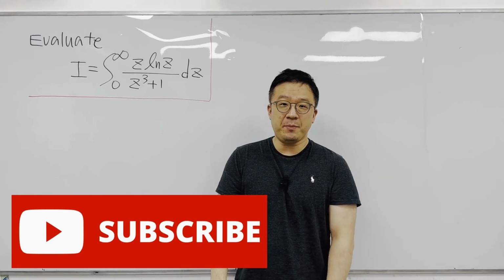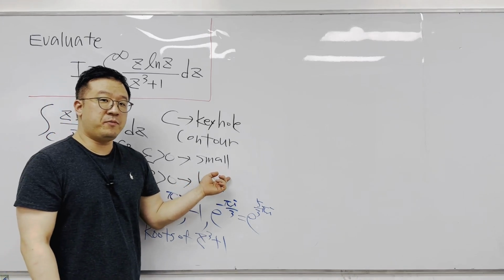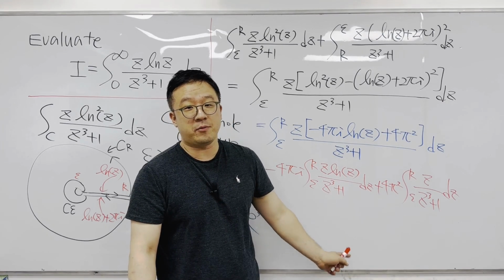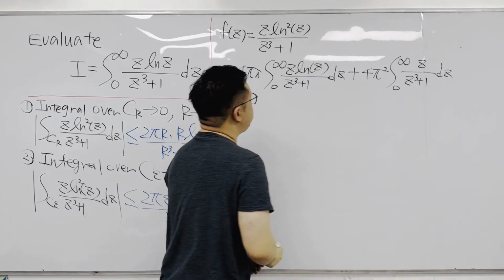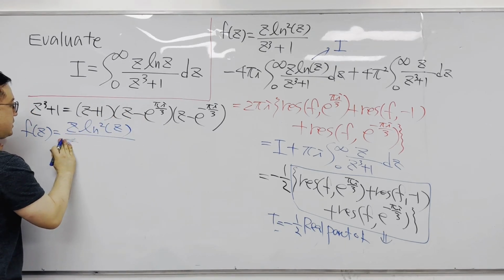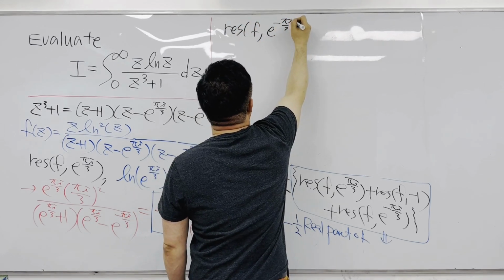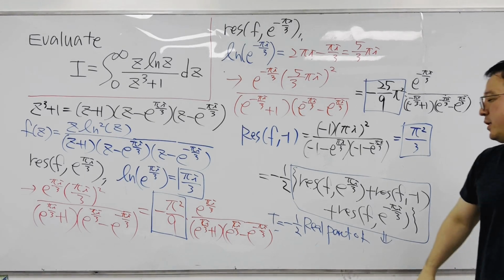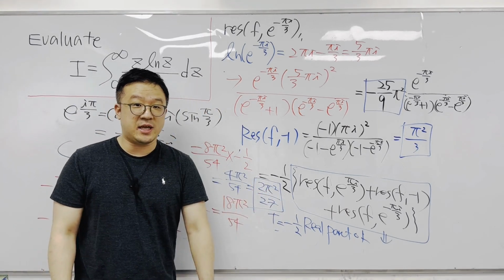An Insane Keyhole Contour Integral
In this video, I am evaluating a very challenging integral using contour method along with residue theorem. Very difficult integral to evaluate with complex analysis.